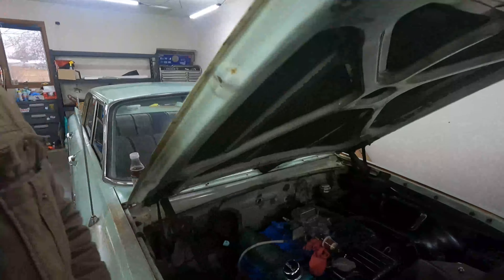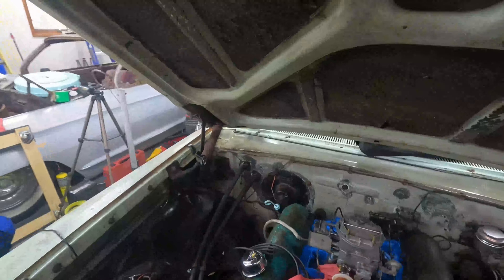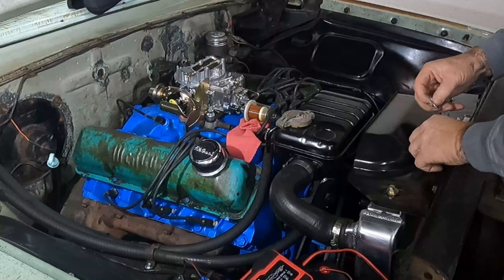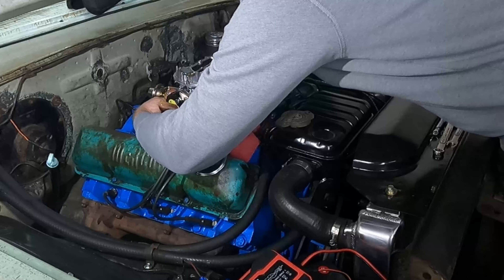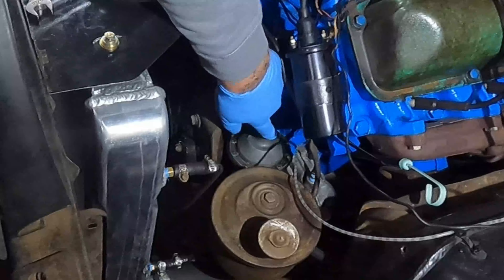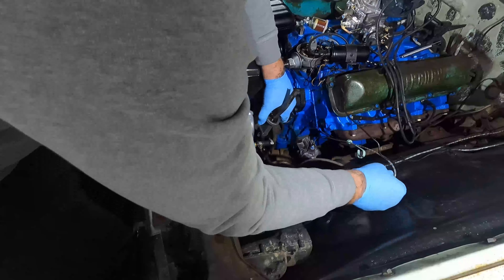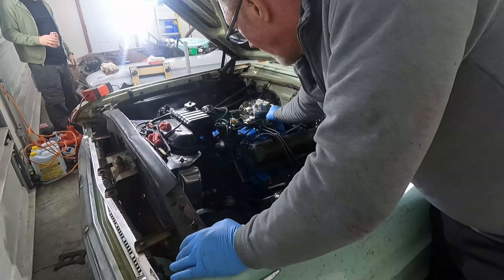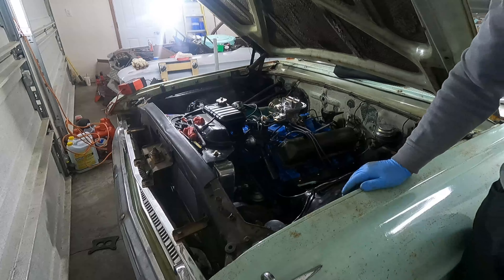61 Meteor first drive in decades!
I install a new carb and fuel pump in the 61 Meteor. Then, finally, we take our first drive it has taken in decades.